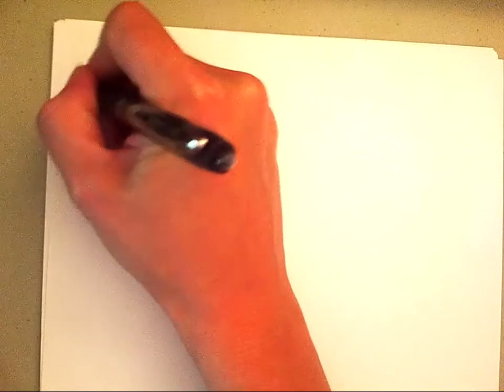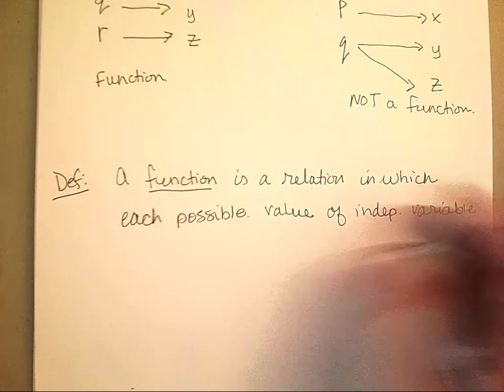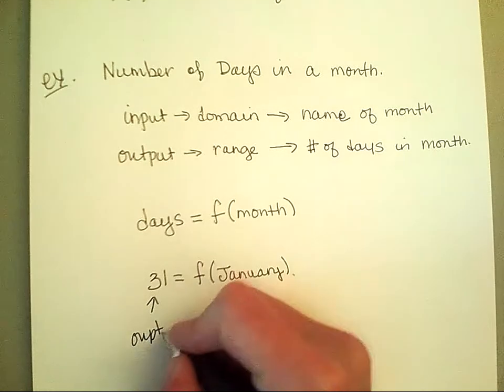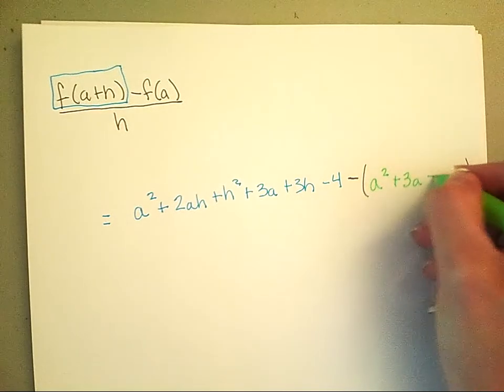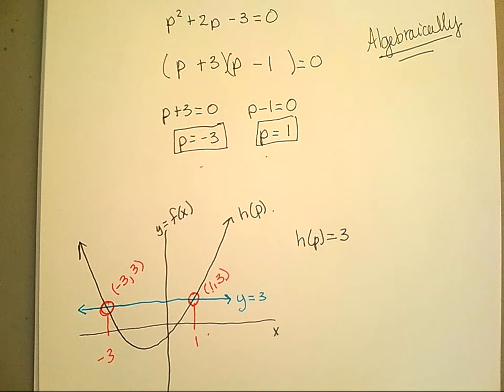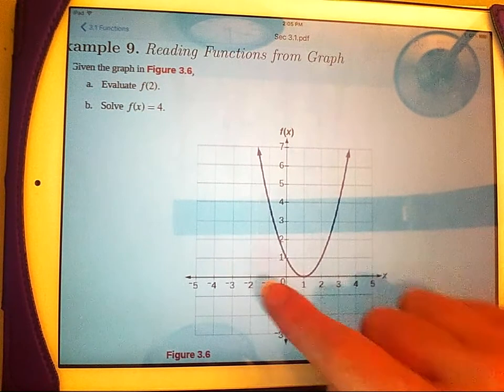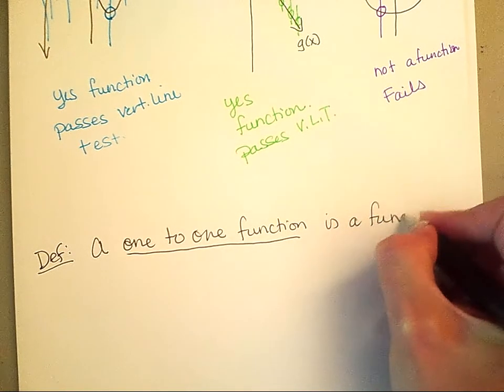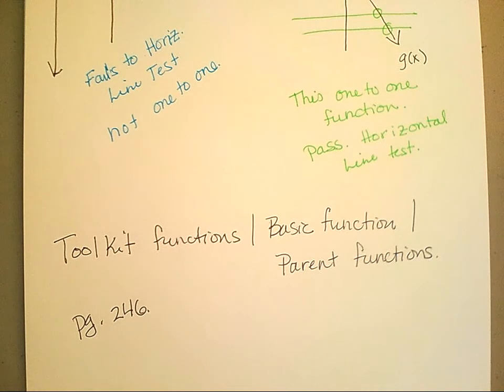112 3 1 1